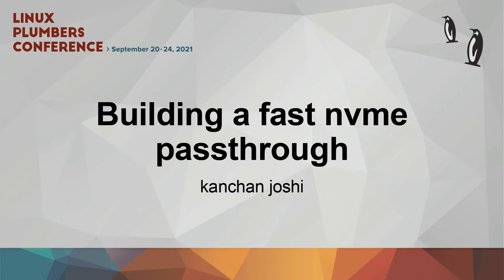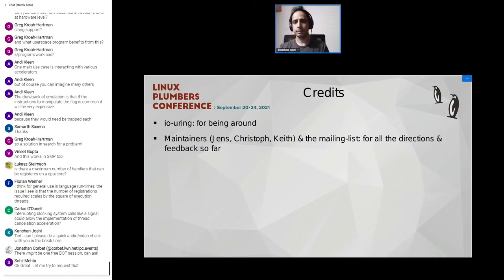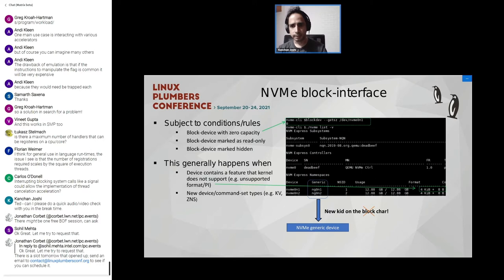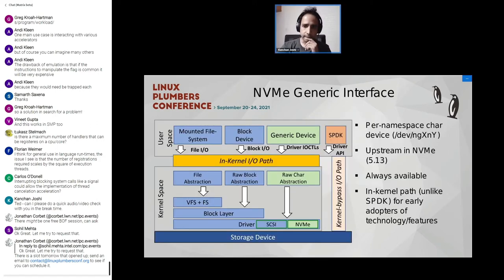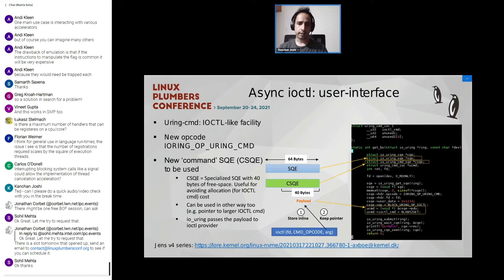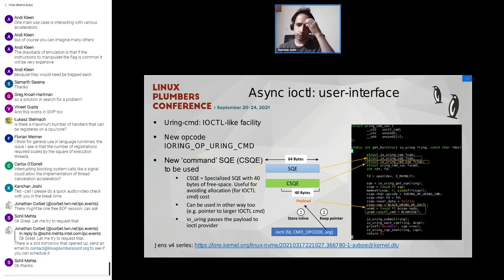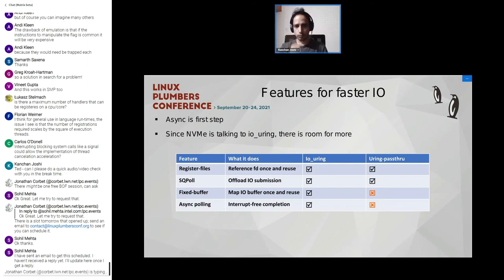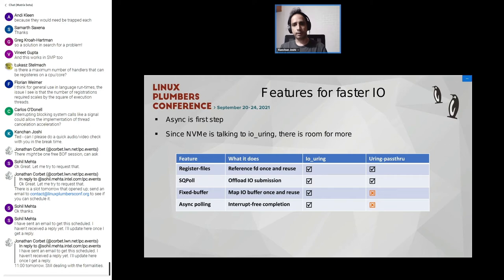Building a fast nvme passthrough - kanchan joshi